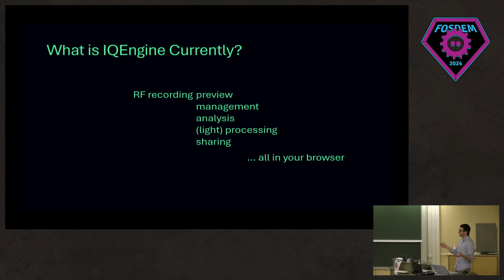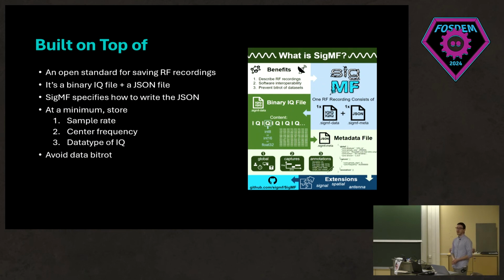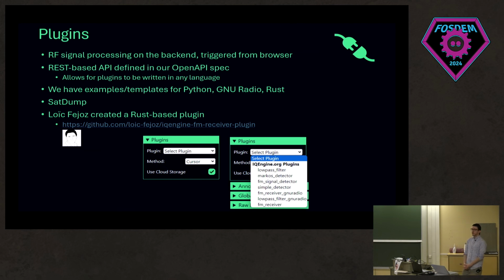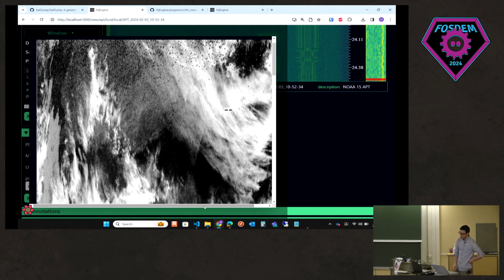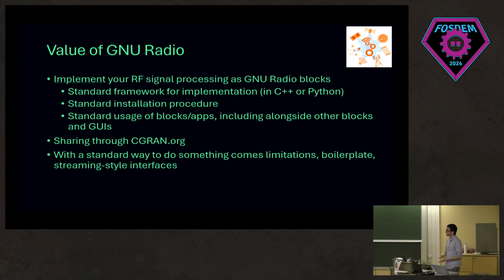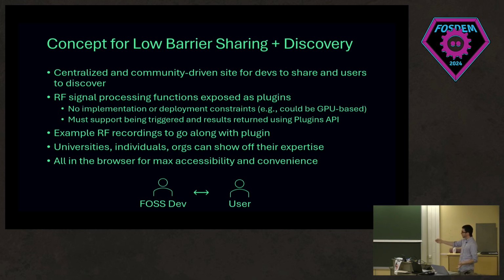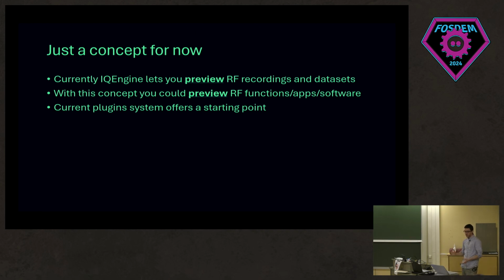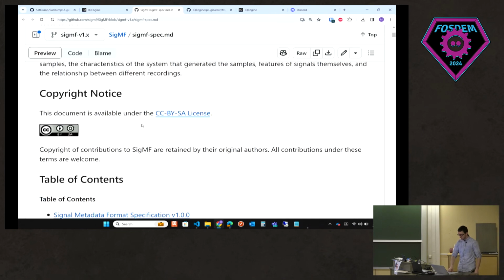Expanding IQEngine into a Hub for Previewing RF Signal Processing Software, presented at FOSDEM 2024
This was presented at FOSDEM 2024 in the Software-Defined Radio and Amateur Radio devroom, reuploaded to youtube for those unable to watch it on FOSDEM's site (linked below).